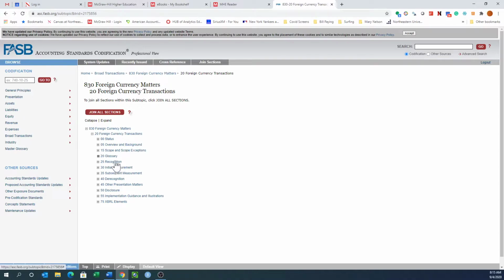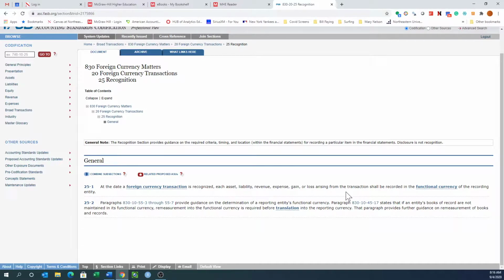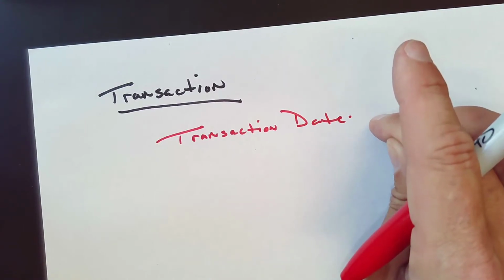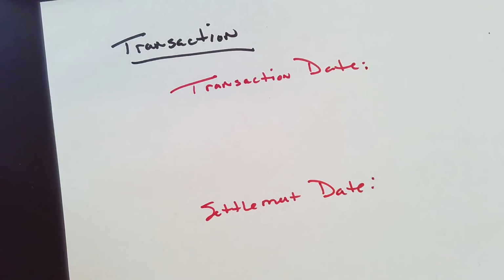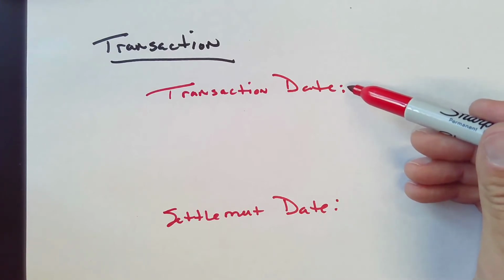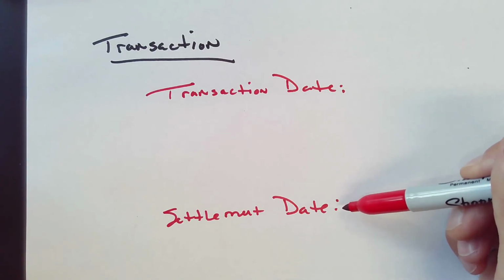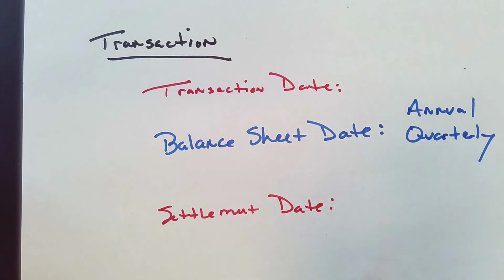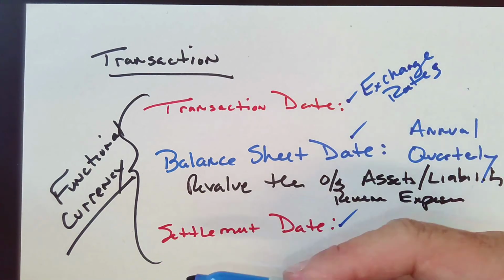Transaction Date Versus Settlement Date